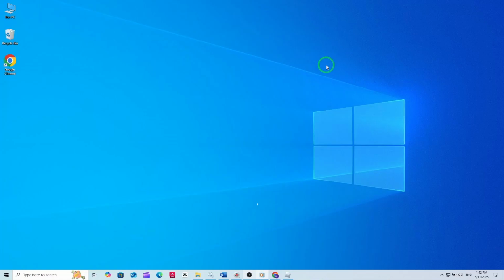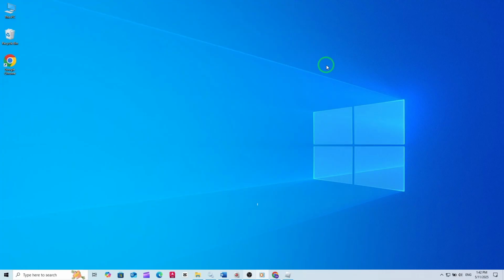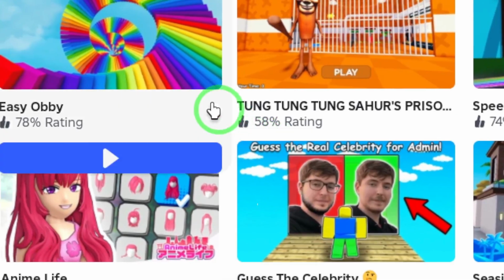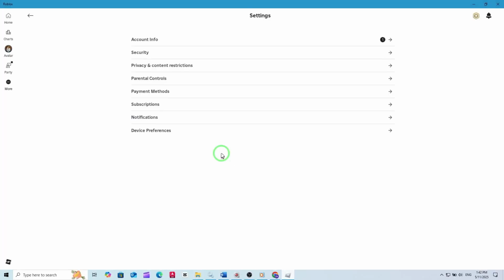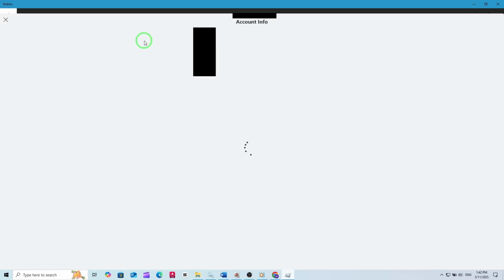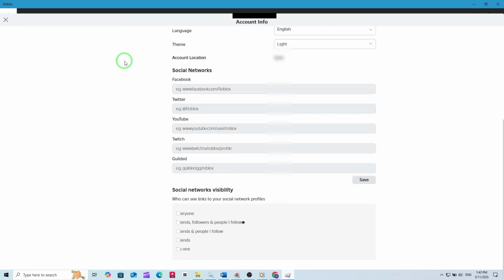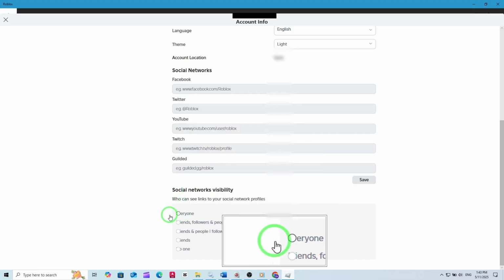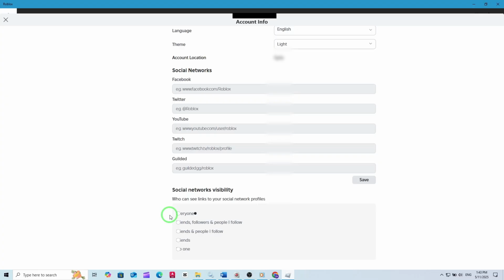How To Show Social Network To Everyone On Roblox App On PC (New Update)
Learn how to show your social network links to everyone on the Roblox app for PC with the latest update. This step-by-step guide will help you make your YouTube, Twitter, or other social profiles visible to all Roblox users, so you can grow your community and connect with more players. Follow these easy instructions to update your Social Networks visibility setting in Roblox.

1. Open the Roblox app on your PC.

2. Click on More from the left side menu.

3. Enter Settings, then select Account info.

4. Under Social Networks visibility, choose Everyone.

By setting your Social Networks visibility to Everyone, your linked social profiles will be visible to all Roblox users, making it easier for friends and followers to find and connect with you[6][9][10]. This update is perfect for creators and players who want to expand their reach and share their content or channels directly from their Roblox profile. Make sure to save your changes before exiting the settings.

If you ever want to adjust your privacy, you can return to these settings and choose a different visibility option at any time[6][9].-

Chapters:
00:00 Intro
00:12 Soultion
01:05 Outro